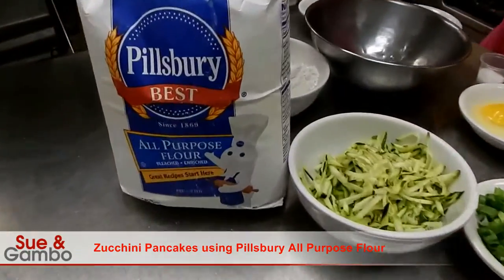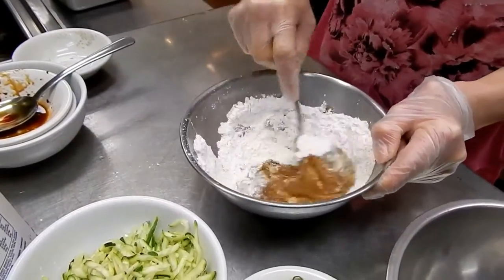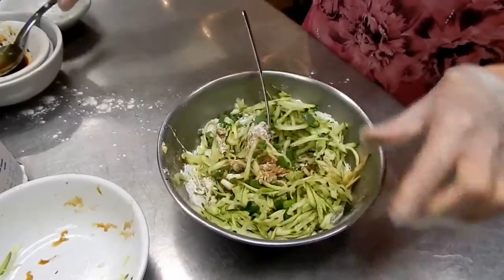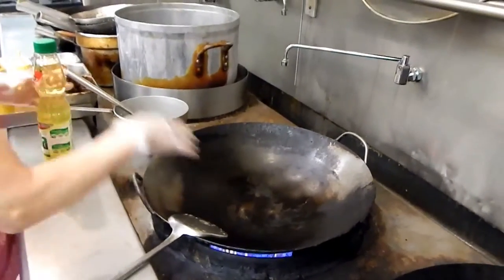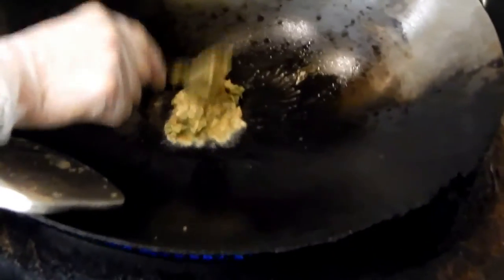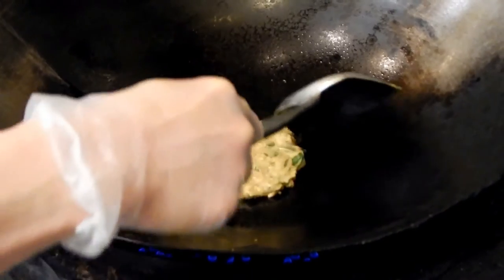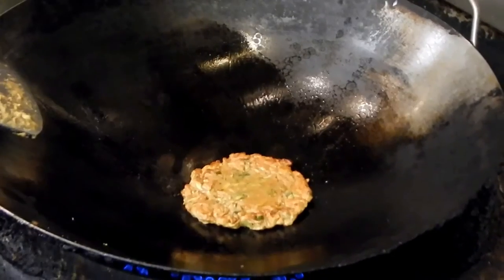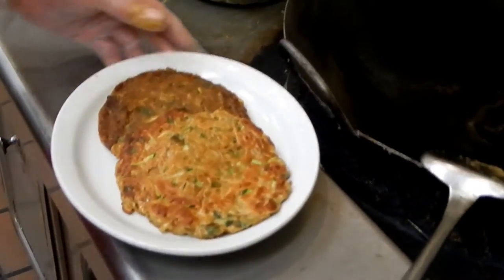Zucchini Pancake with Pillsbury All Purpose flour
Learn how to make Zucchini pancakes with Pillsbury All Purpose flour